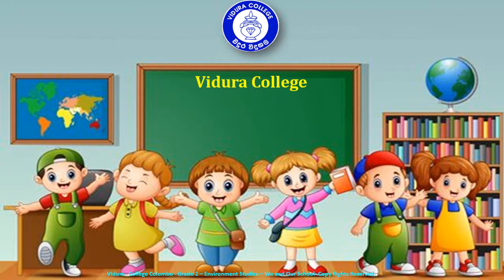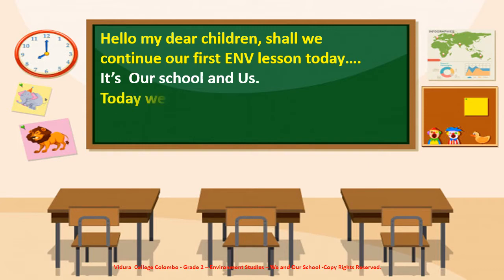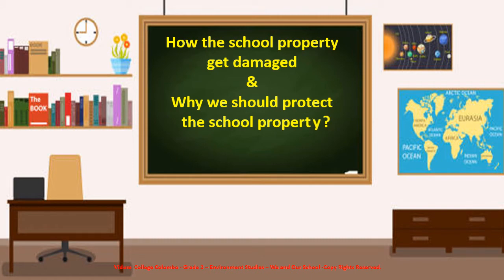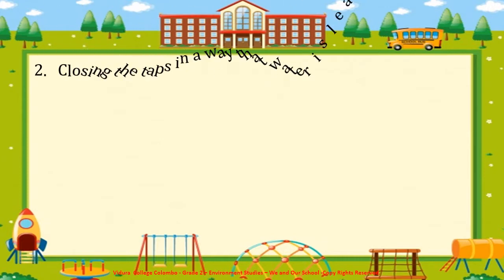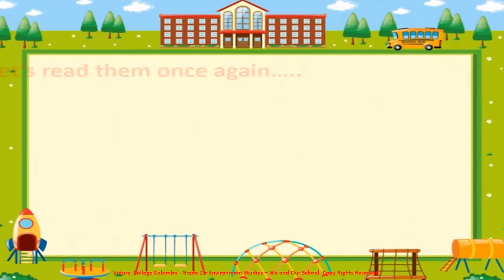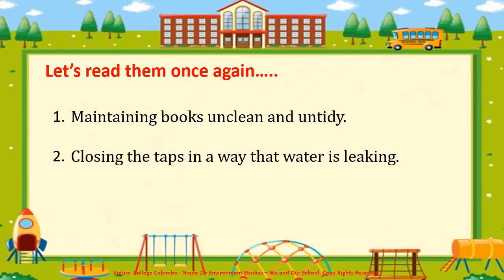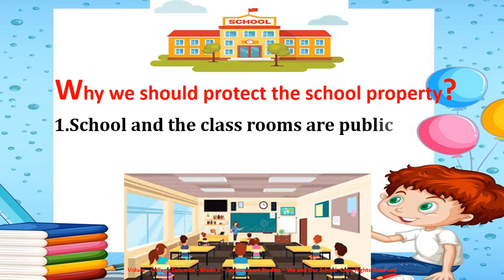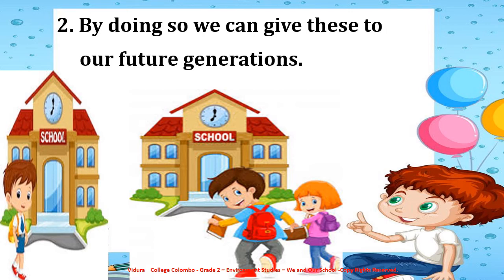Grade 2 ENV Our school and Us Part 4